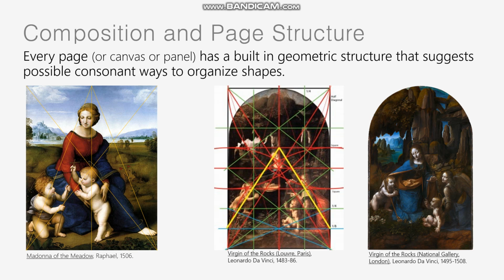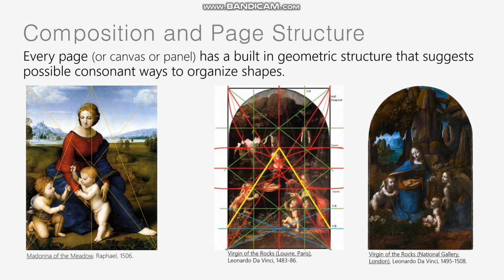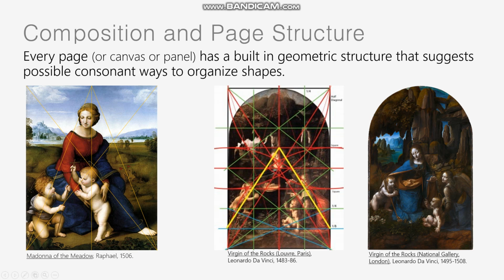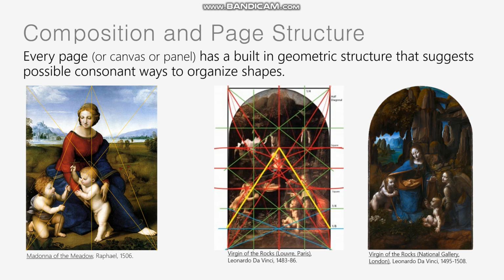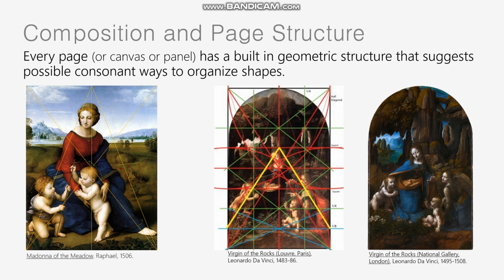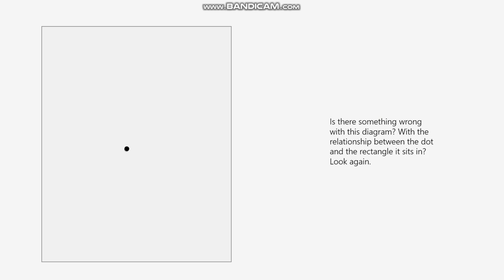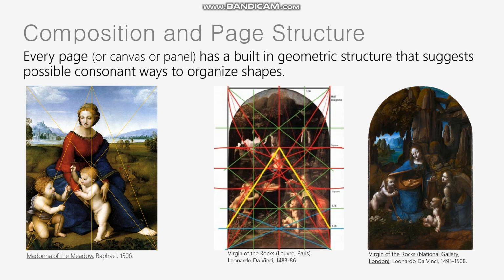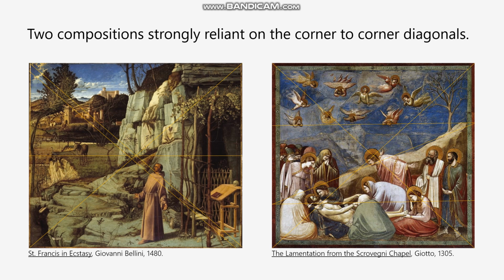SU20 Unit 6, Composition and Page Structure, Part 1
This video focuses on composition, page structures, and the invisible geometries of art and design.